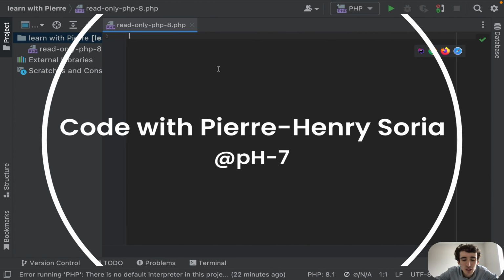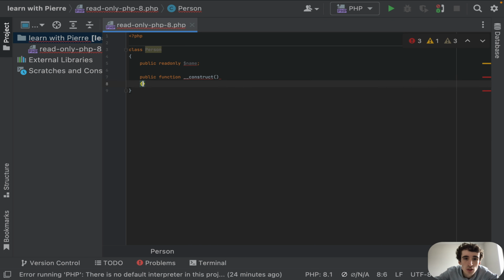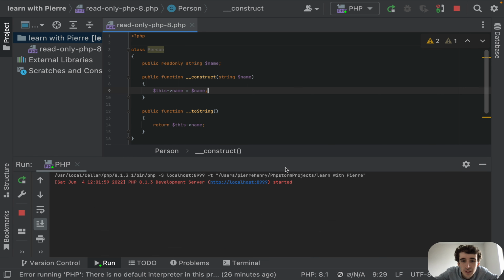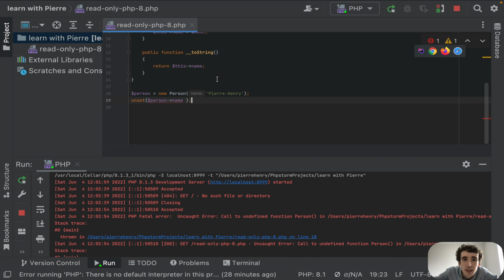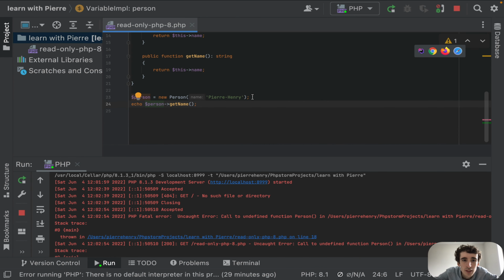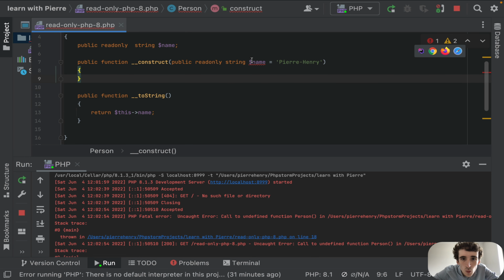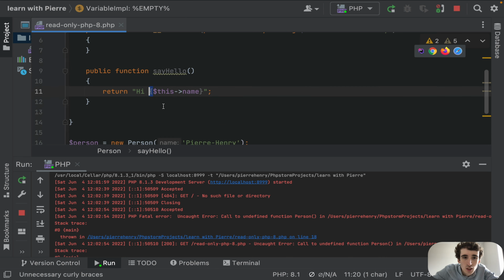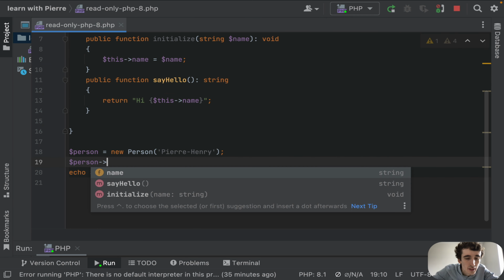How to use 'readonly' keyword with PHP 8.1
✅ Let's learn how to use efficiently the new "readonly" keyword available since PHP 8.1 🚀